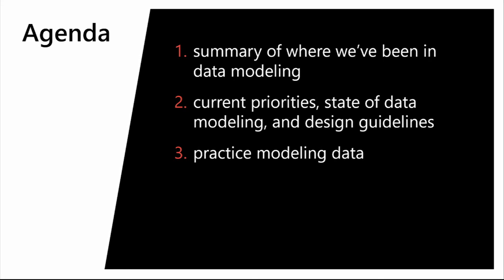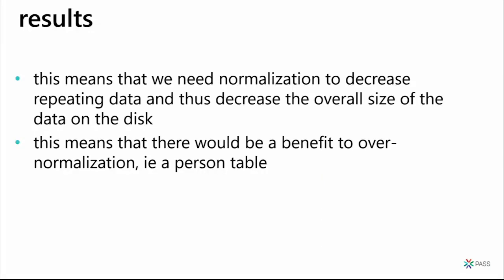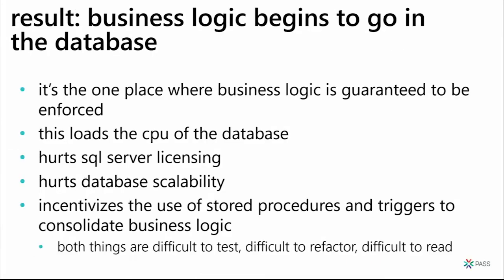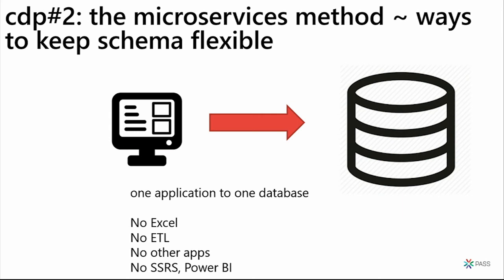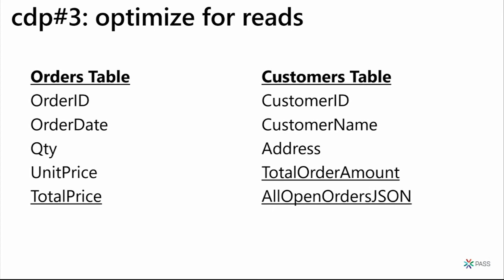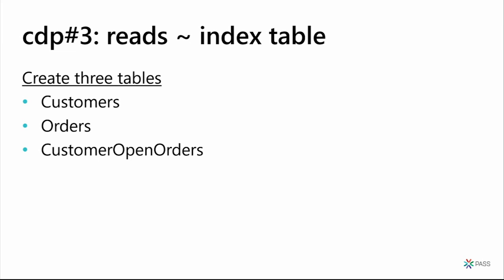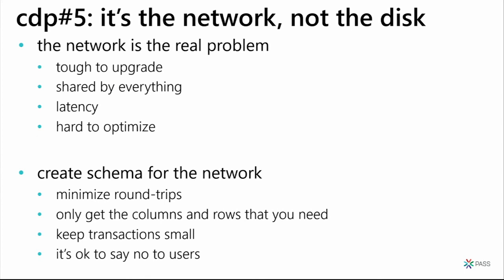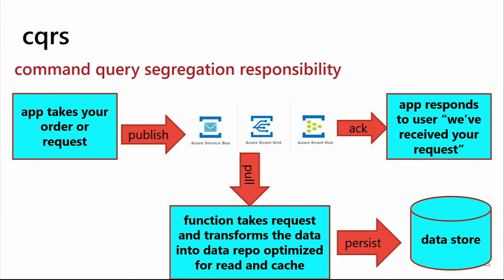Relational Data Modeling Trends for Transactional Applications - Ike Ellis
There is so much confusion regarding data modeling today. NoSQL solutions, Microservices, In-memory data stores, and cloud vendors have all combined to create a confusing atmosphere for the application data modeler. Is the EF Codd era over? Are we over or under normalized? How important is modeling to performance? Do we use the data model to enforce data integrity and business logic rules? Is it OK to repeat data?      When EF Codd made the rules, he was under different constraints and had different priorities than we have. We need to understand the current constraints of the modern application and re-prioritize our design principles to accomodate them. We need to emphasis the ability to change the model to keep up with the rate of change that business is demanding of us. Come to this session to learn how to correctly model data in a fast-changing business application environment.